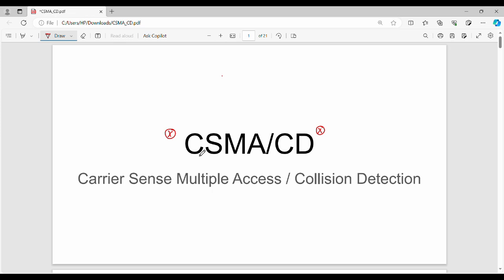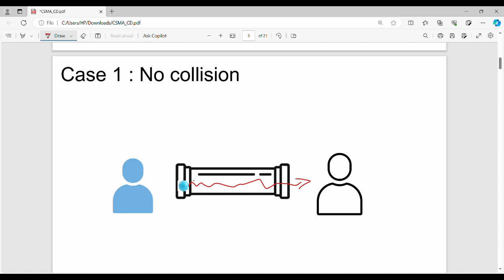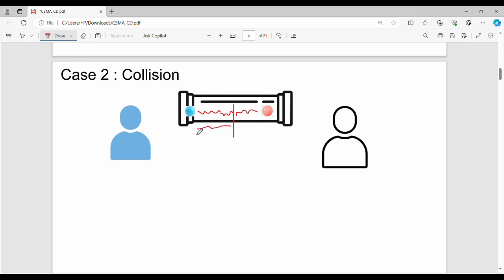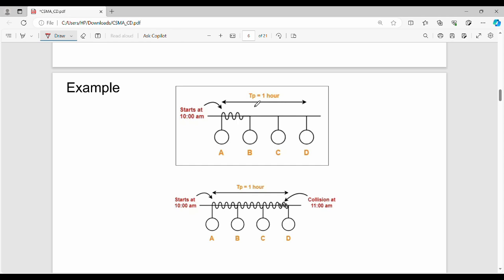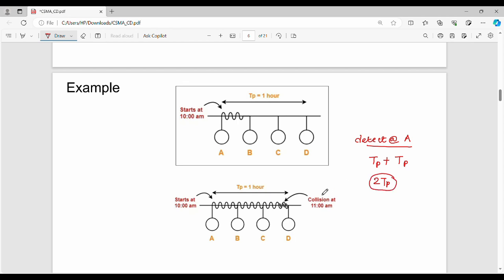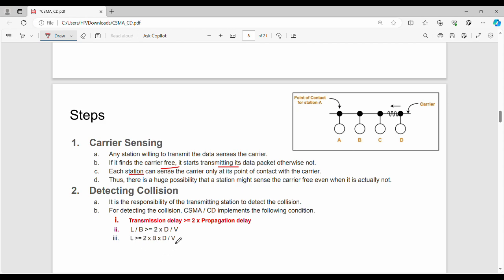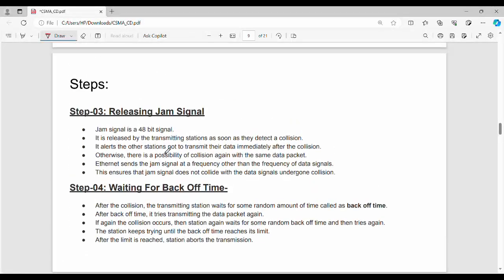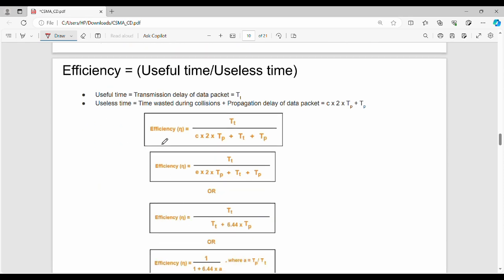CSMA/CD Explanation in Tamil(CS3591)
I have discussed CSMA/CD
Notes